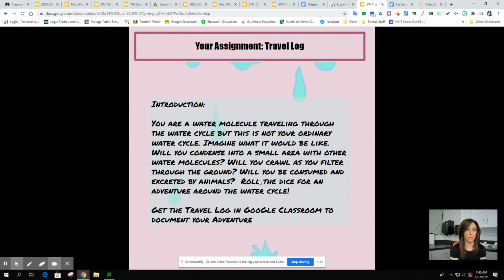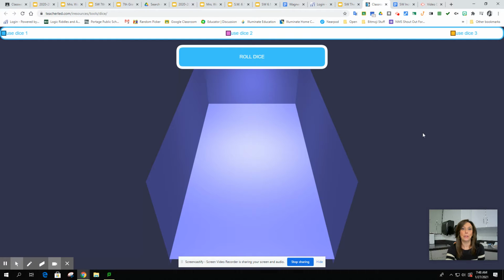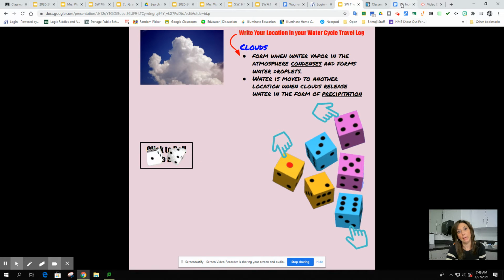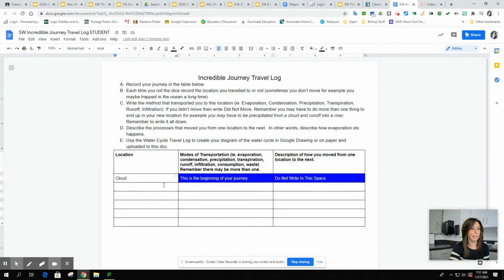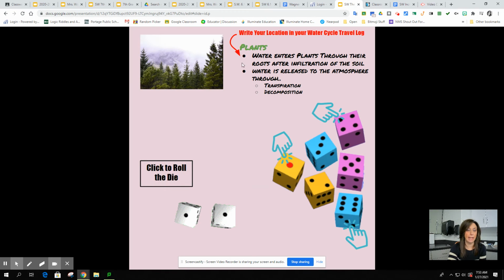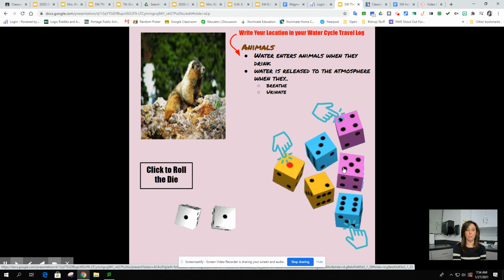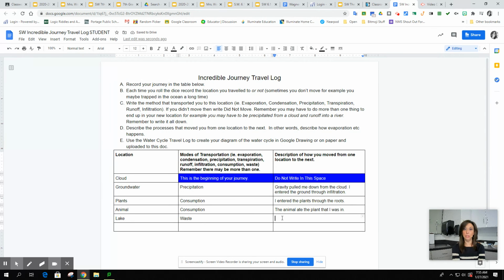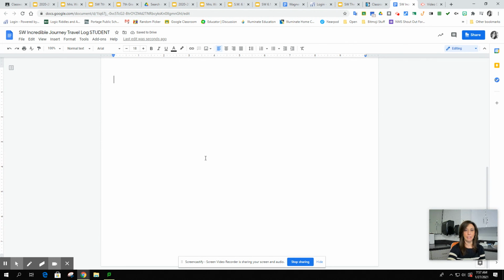The Incredible Journey Game